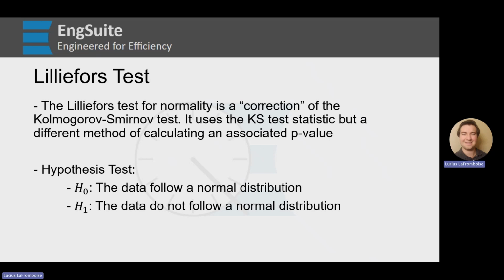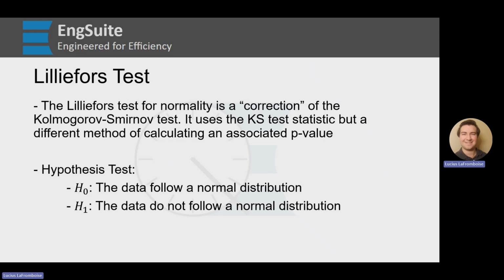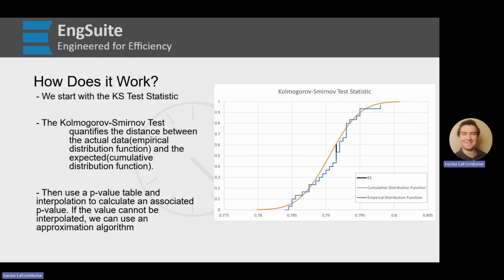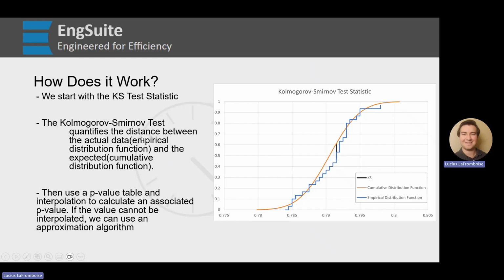What is the Lilliefors Corrected KS Test for Normality - Engineering Statistics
Normality is an important assumption for many statistical analyses, because of this we need some way of determining if the data is normal enough to use those analyses. So far, we have learned about a few different normality tests and in this video we learn about the Lilliefors Corrected KS Test.